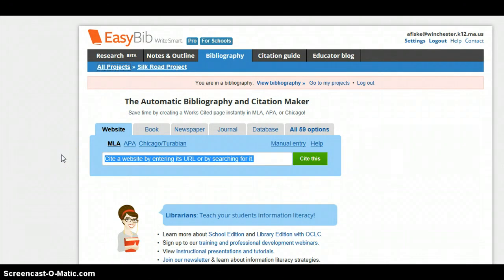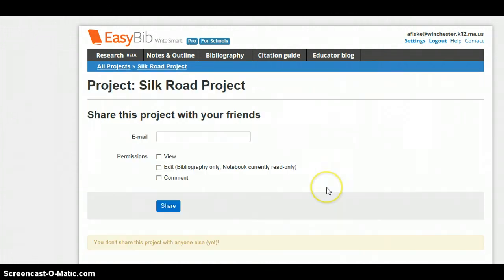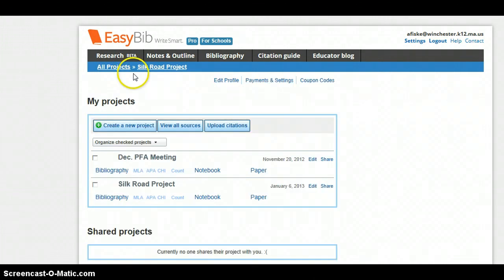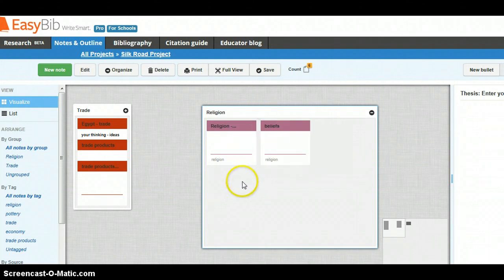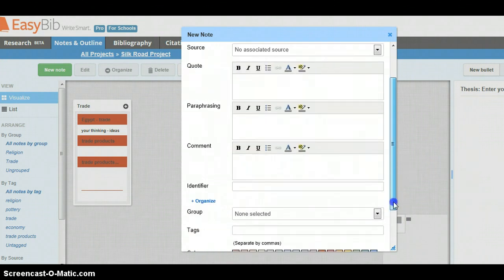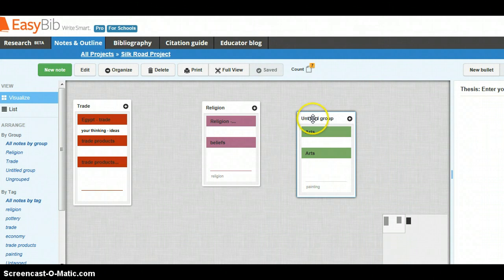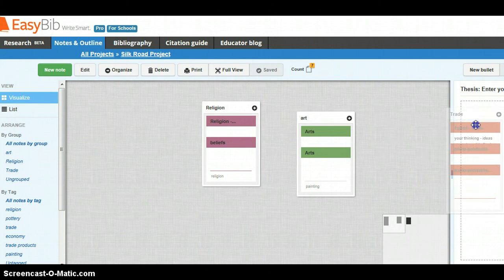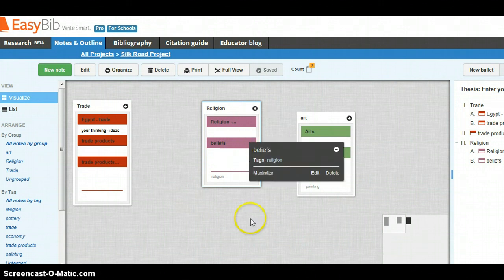EasyBib Notecards 2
Grouping your cards, outlines, sharing notecards with collaborators